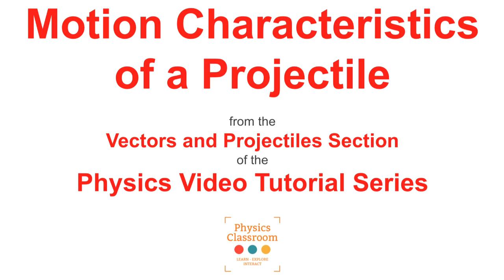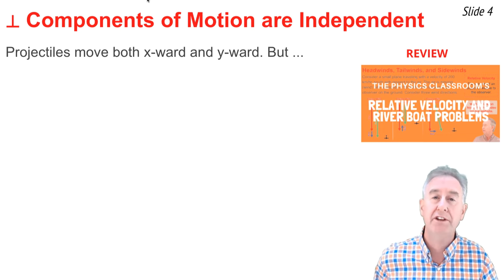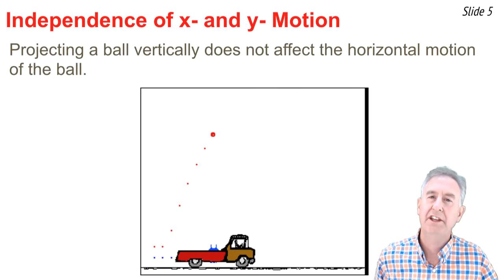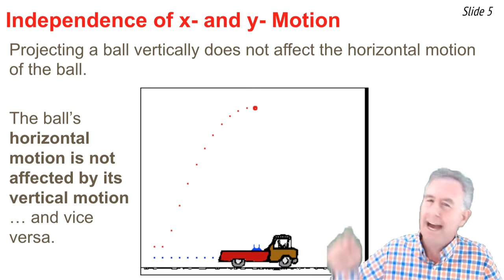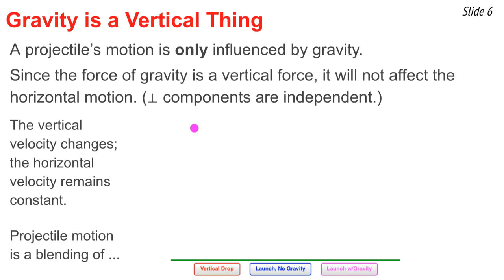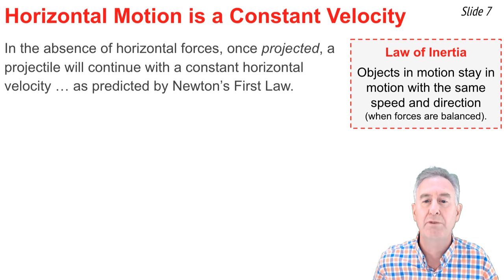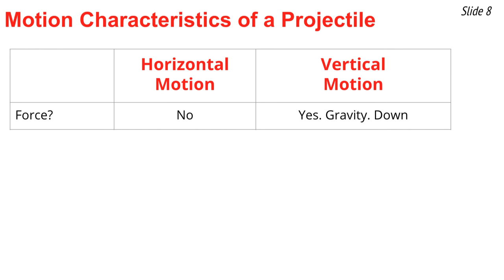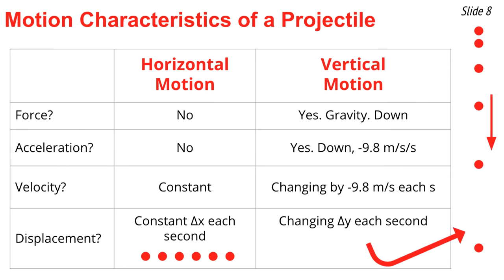Motion Characteristics of a Projectile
Learn about the motion characteristics of a projectile. But more importantly learn the fundamental reasons for why a projectile moves in the manner in which it does. Lots of animations and demonstrations. Clear explanations. And support from a website with a long-standing reputation of helping Physics students.

Concept Builder: Which One Doesn't Belong? Projectile Motion